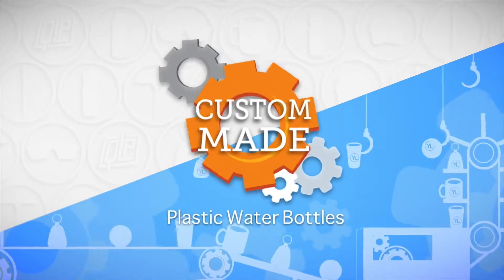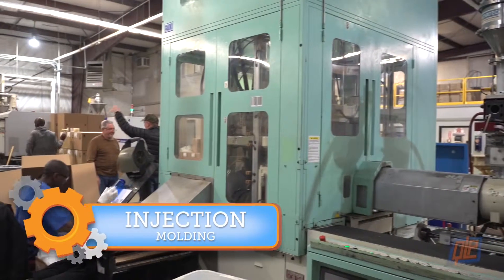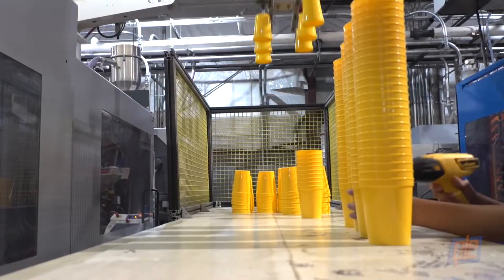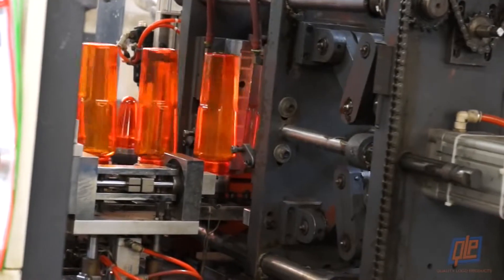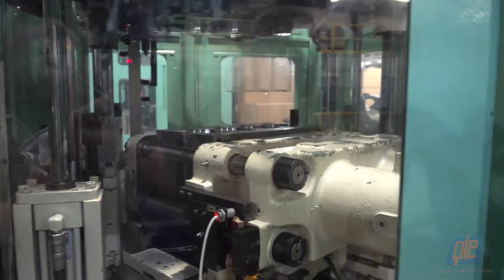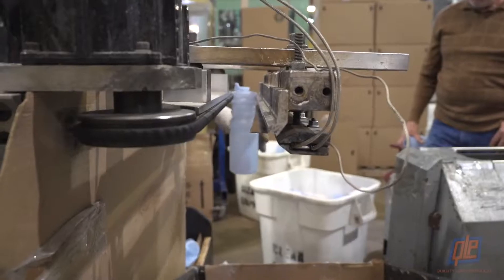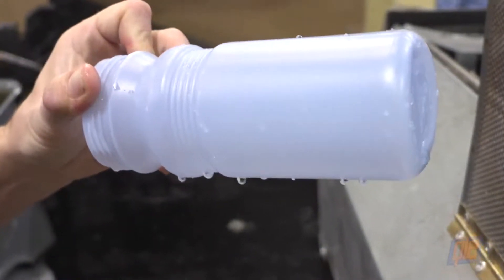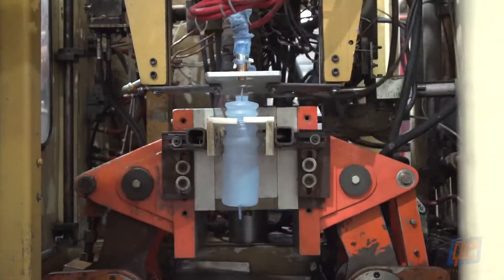कैसे बनती हैं प्लास्टिक/फ्रिज की बोतलें | Pet bottle manufacturing process